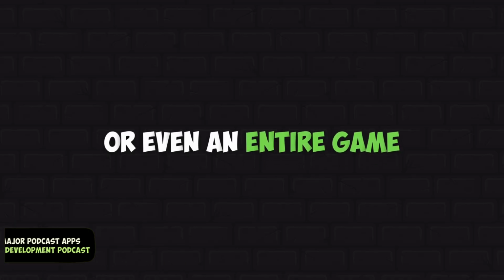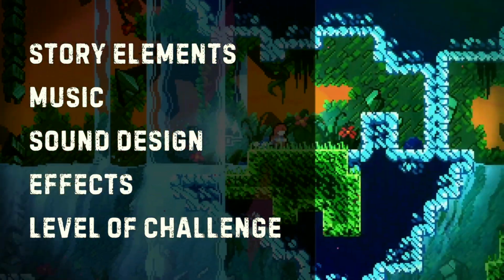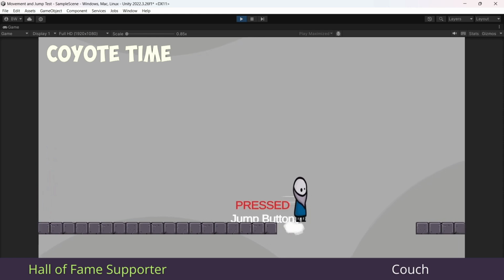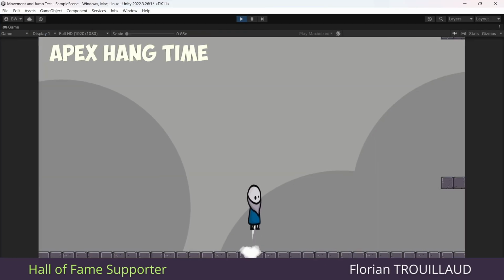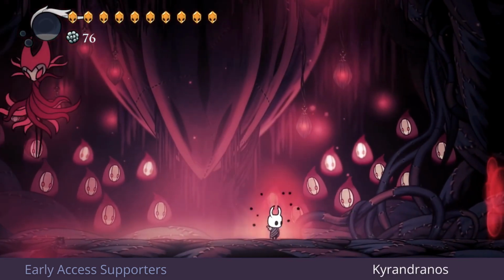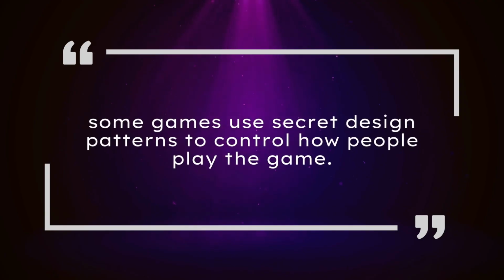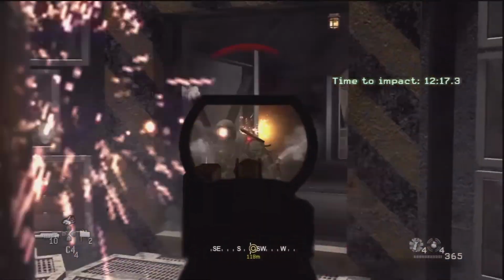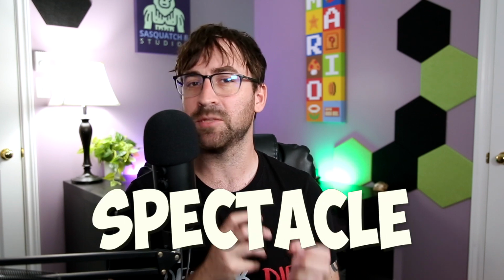How Game Designers LIE to Players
In this video, we delve into the nuanced role of an indie game designer, exploring the delicate balance between challenge and reward that keeps players engaged and satisfied. You'll uncover the fascinating secrets behind popular game mechanics, like the 'coyote time' and dynamic difficulty adjustments, designed to subtly enhance the player's experience without their awareness. Through examples from games like Devil May Cry, Half-Life, and Pac-Man, we'll show how these hidden techniques create a fair, responsive, and emotionally resonant gameplay. Whether it's manipulating enemy behavior or tweaking player advantages, these clever tricks might just be the key to overcoming your next design challenge.

If you're new to our channel, we're Brandon & Nikki from Sasquatch B Studios. We sold our house to start our game studio, and work full time on building our business and making our game Samurado.